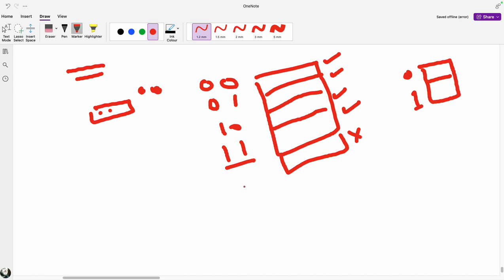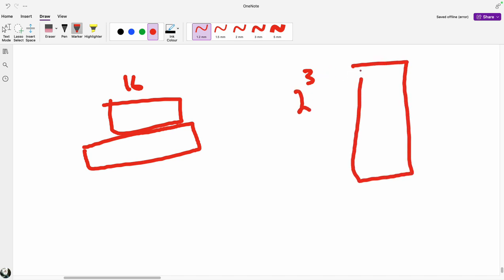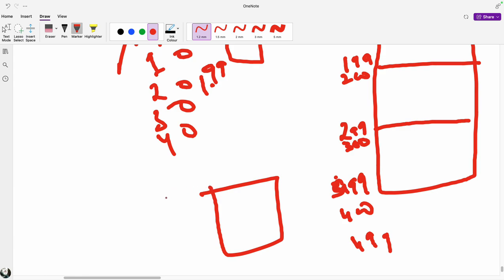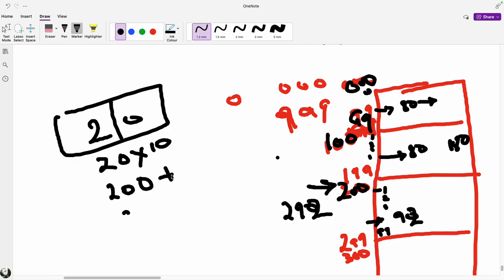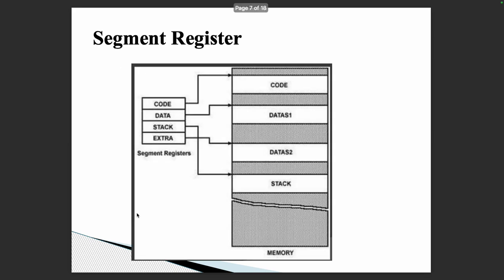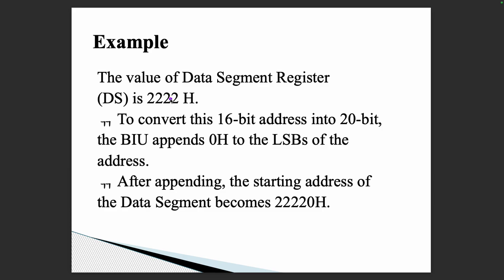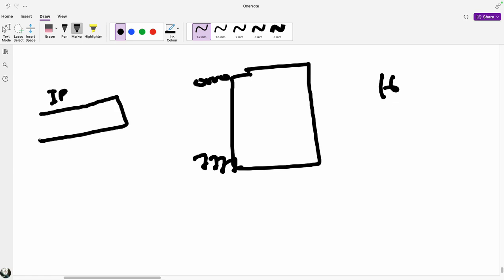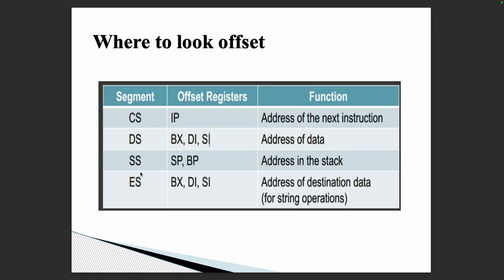MCA Live Class : Assembly language Programming : Calculating Physical Address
MCA Live Class :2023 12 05 at 10 40 41 AM